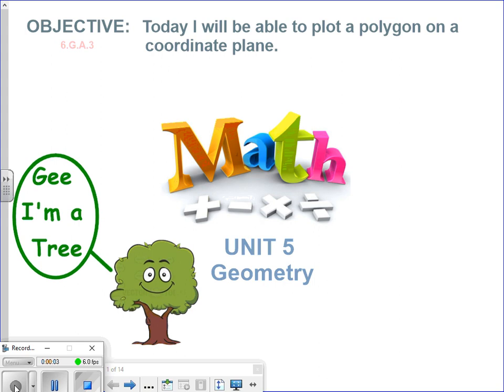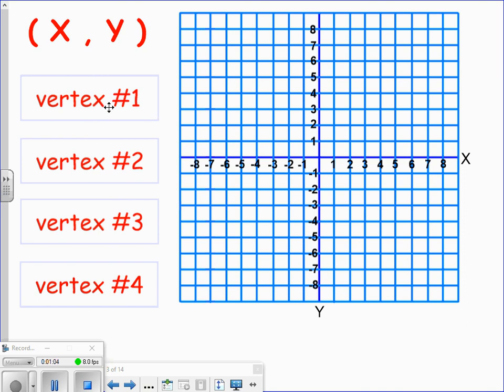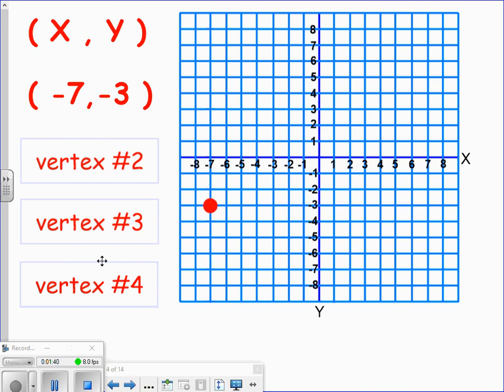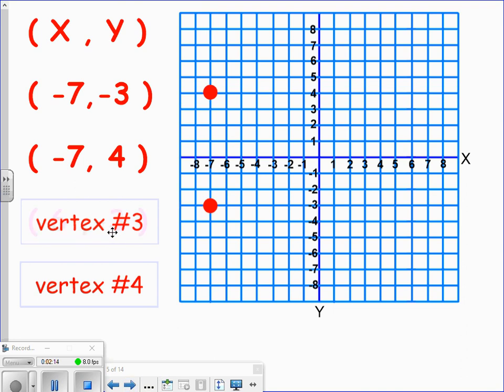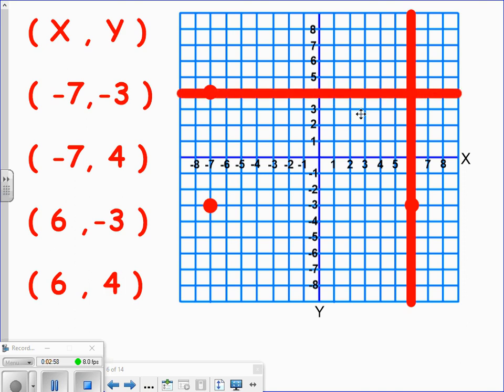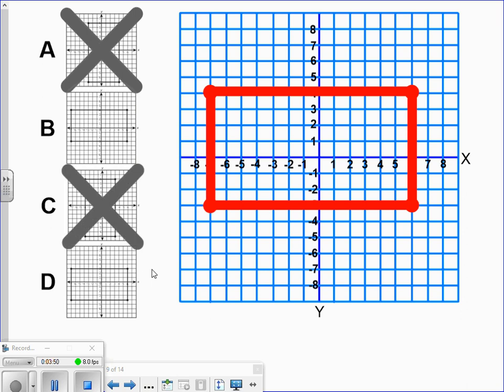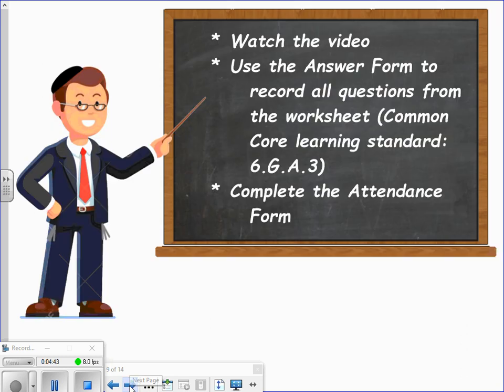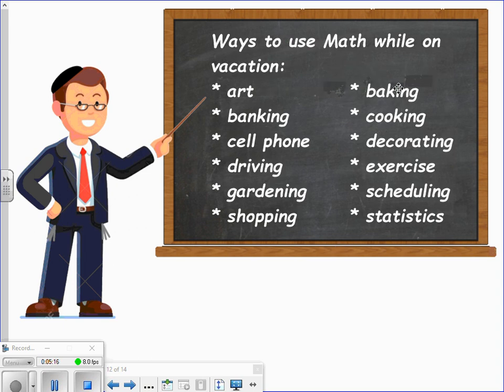Math (Graphing polygons on a coordinate plane) 6.G.A.3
This video provides guided instruction for a 6th grade math class assignment.